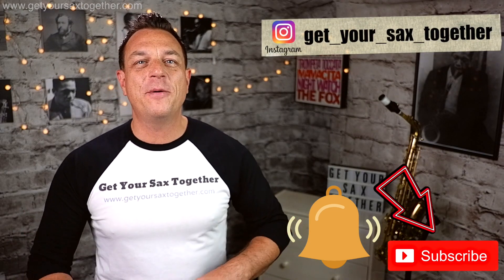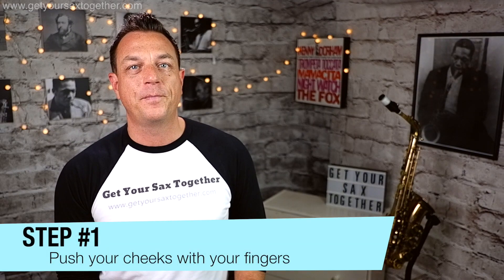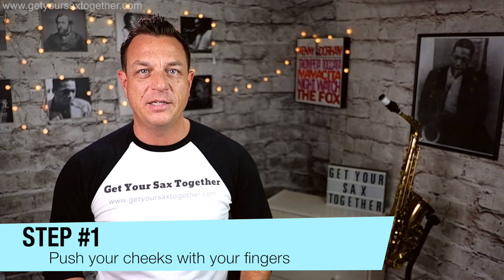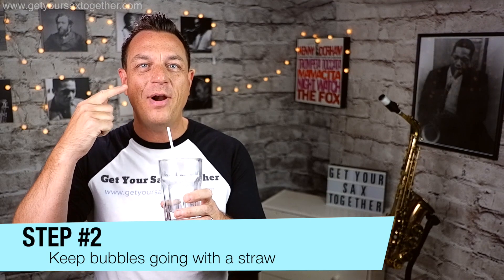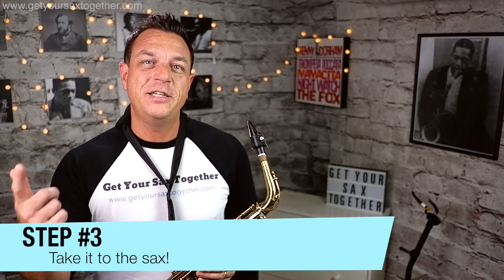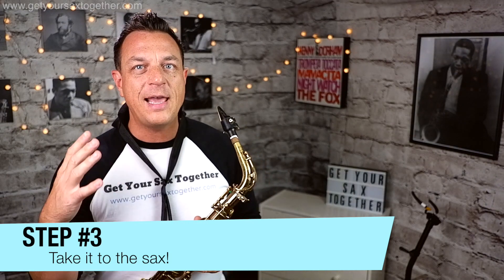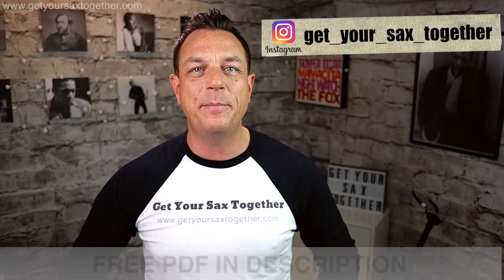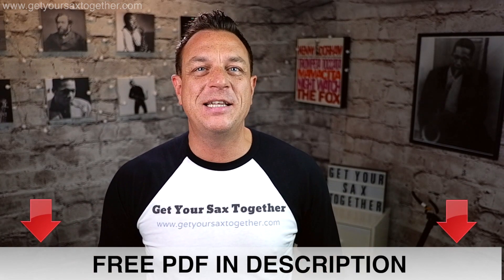How To Circular Breathe On Sax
Learn how to circular breathe, which means blowing out and breathing in at the same time!